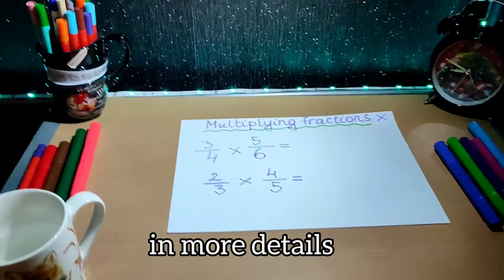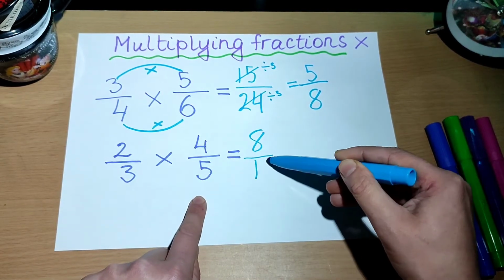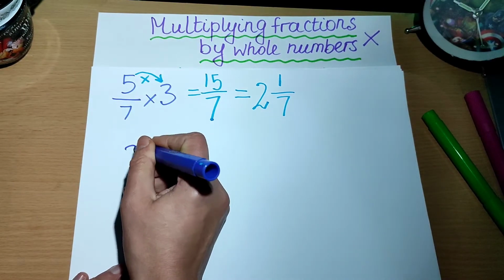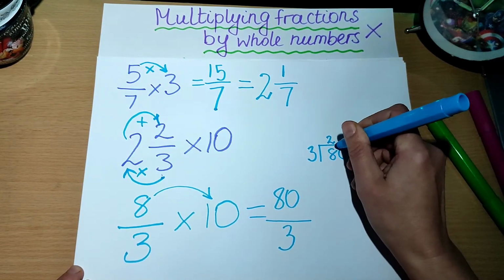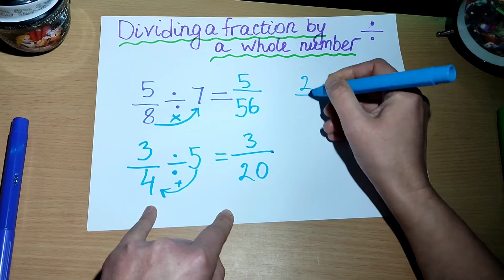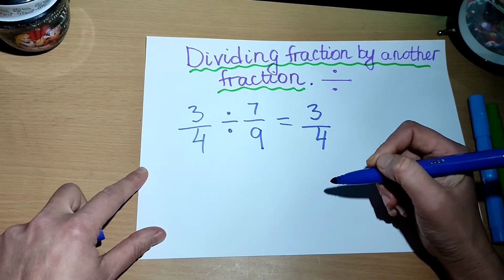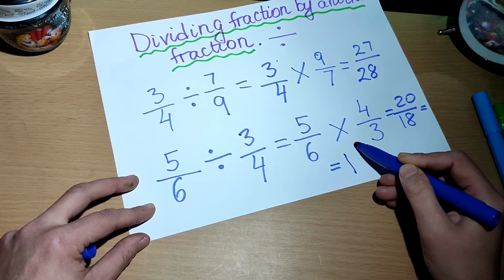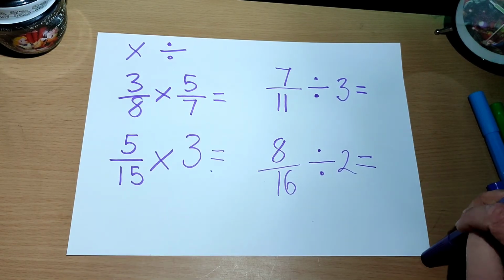Multiplying and dividing fractions // Examples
for easy way to remember how to × and ÷ fractions, watch my 2 minute video with actions 👇